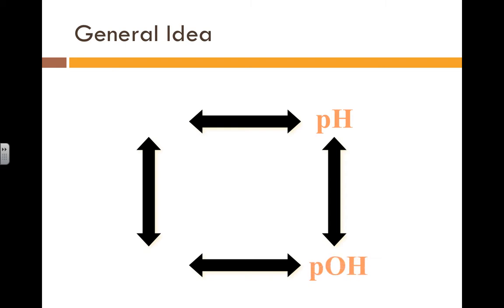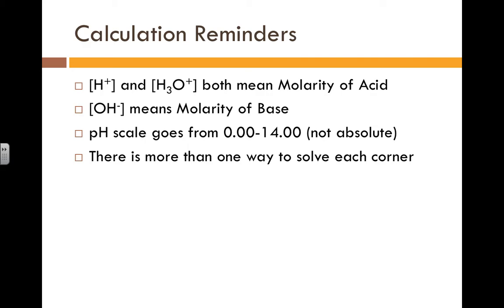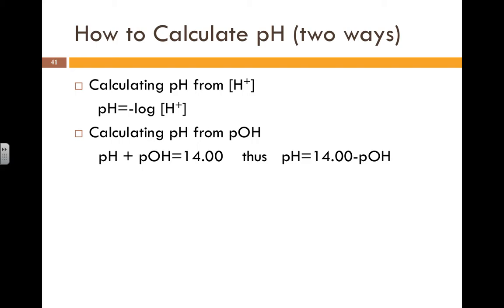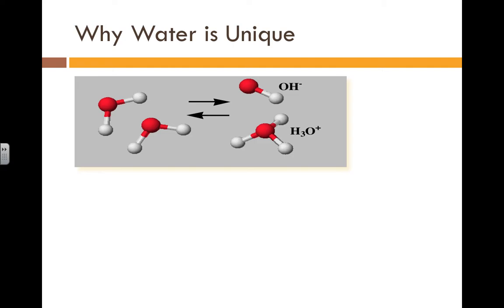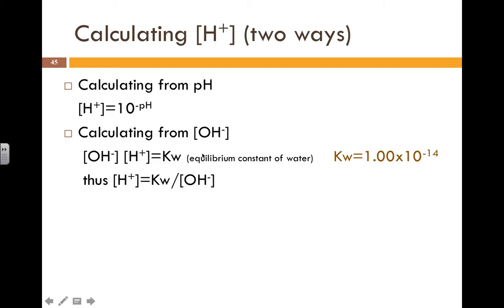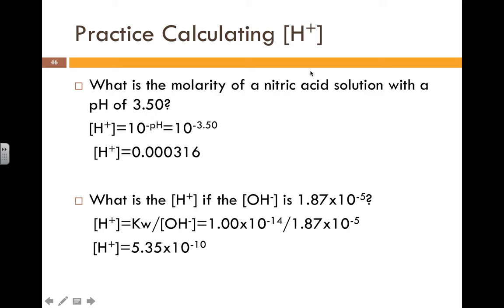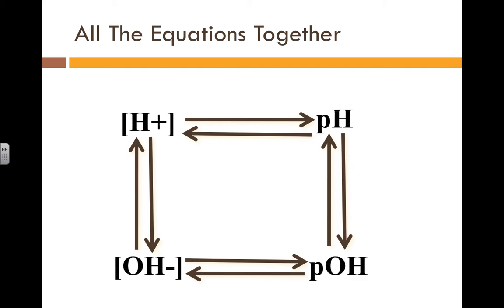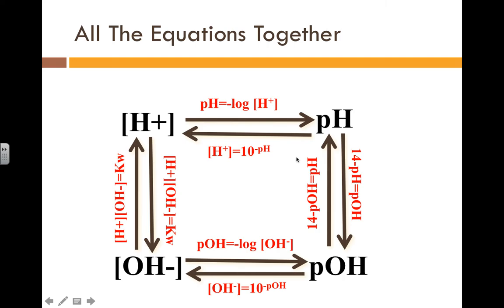pH and pOH Calculations